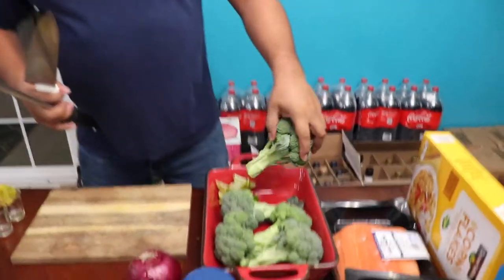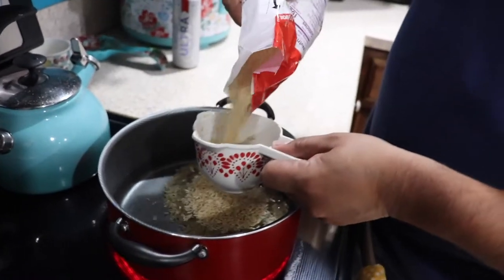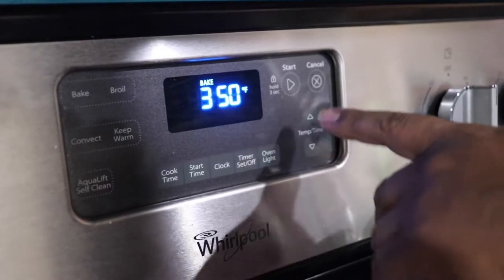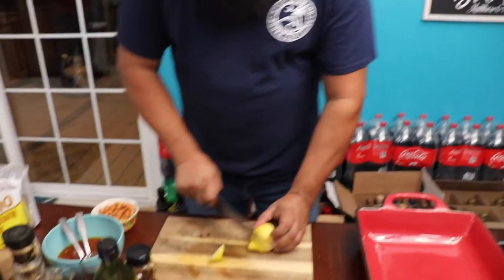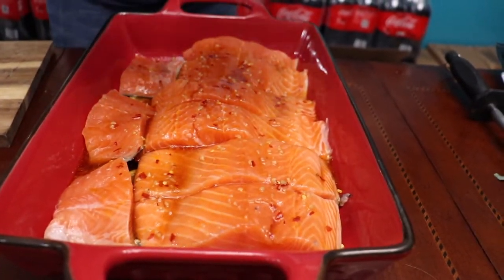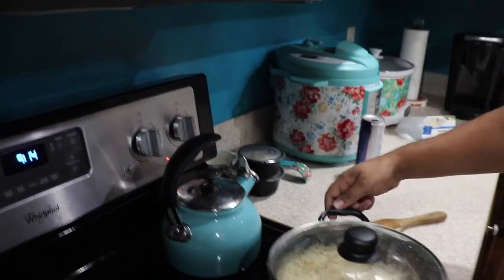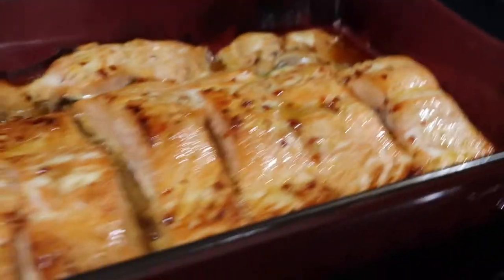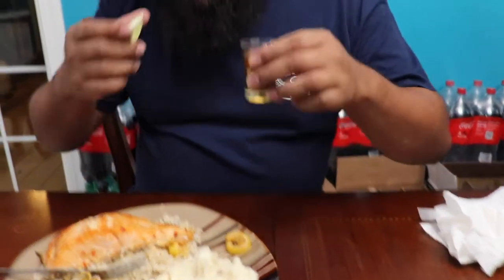| Salmon | jack daniels honey glazed